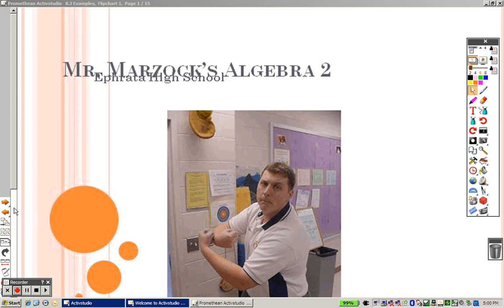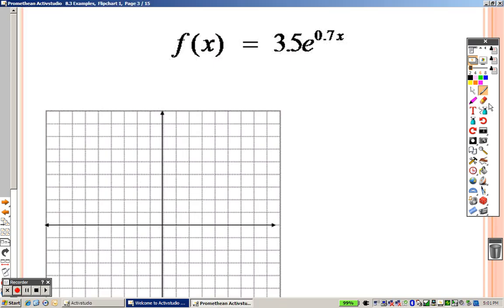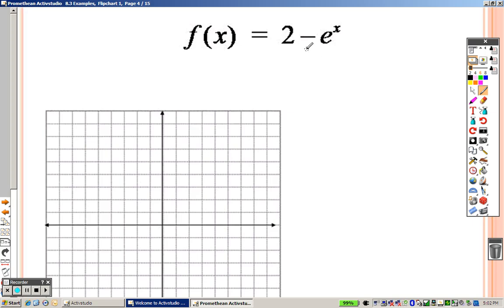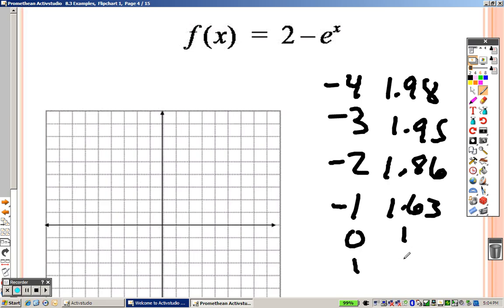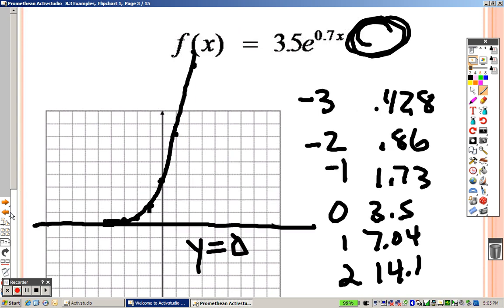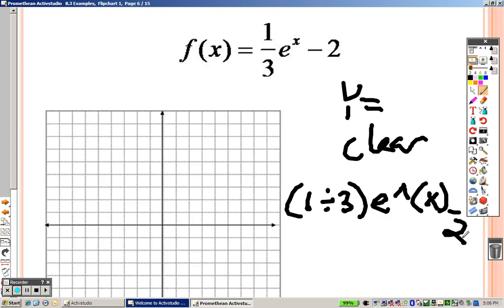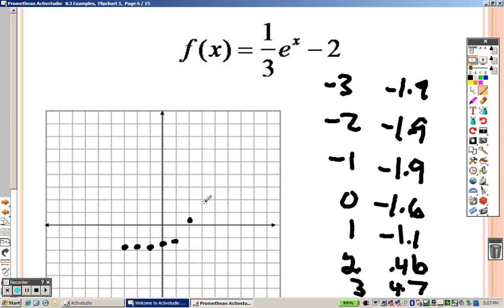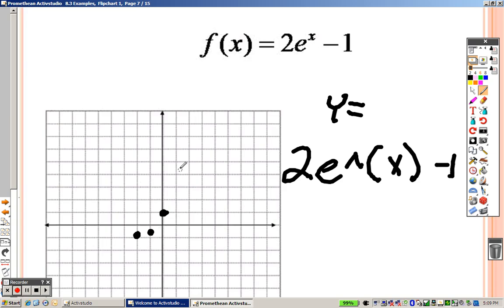Algebra 2 8.3 Part 1 Examples The number e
Algebra 2 8.3 Part 2 Examples The number e